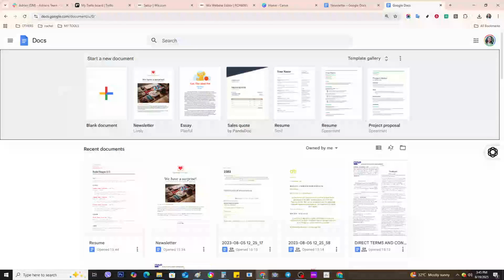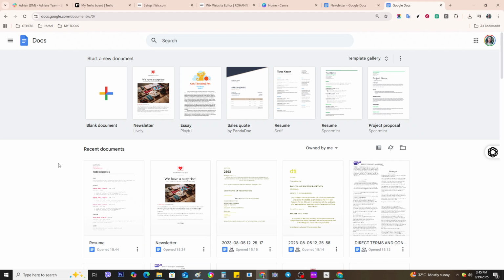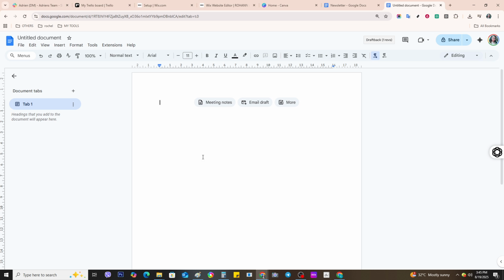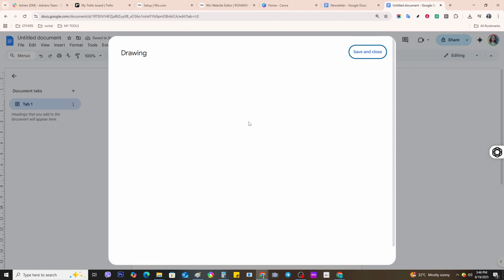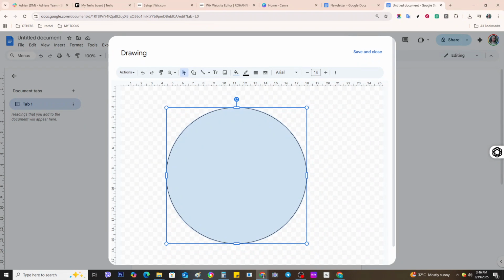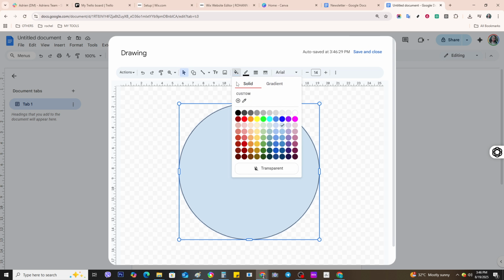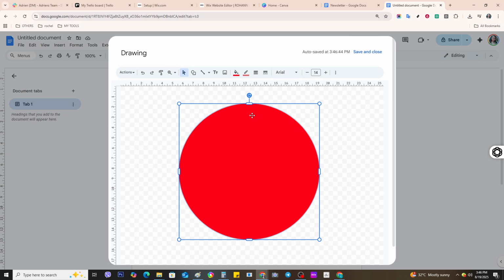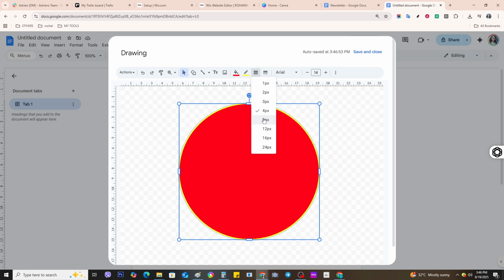🟠🔵 How To Insert Or Add Circles In Google Docs 🟠🔵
Master adding circles in Google Docs quickly and easily! Learn step-by-step how to insert shapes, customize sizes, colors, and outlines for your documents. Perfect for students, teachers, and professionals who want visually appealing docs.